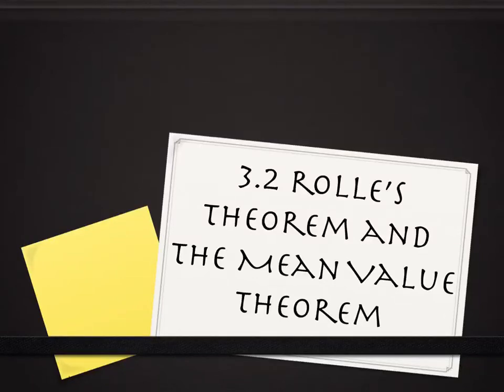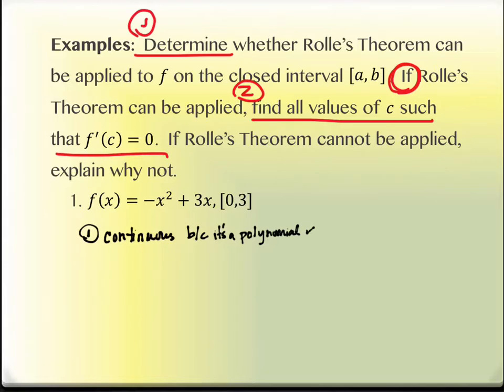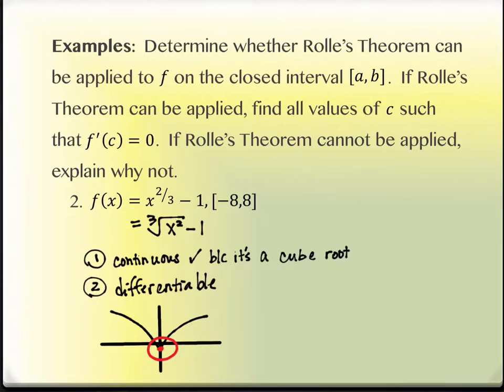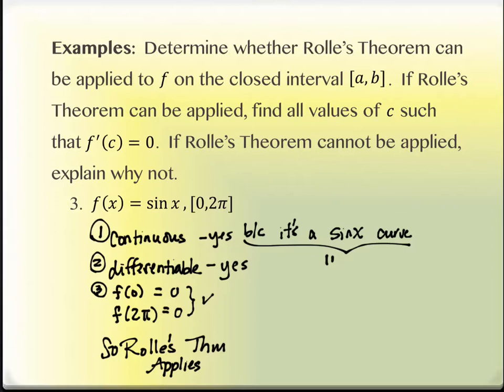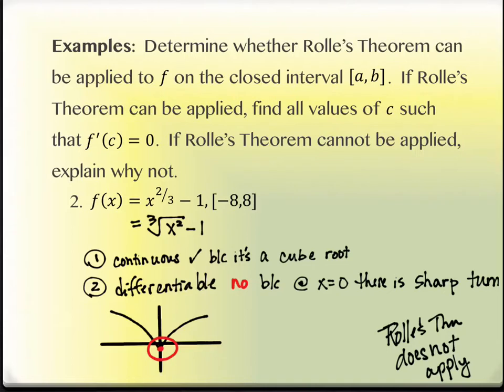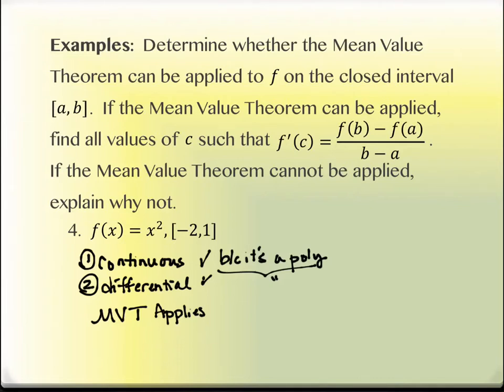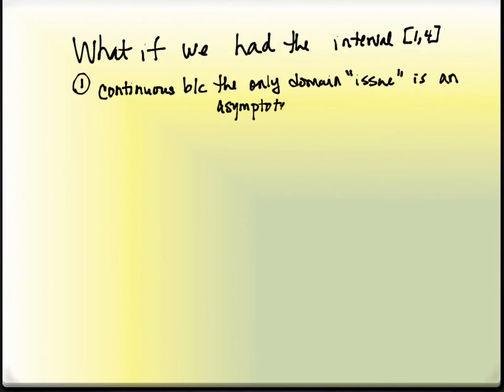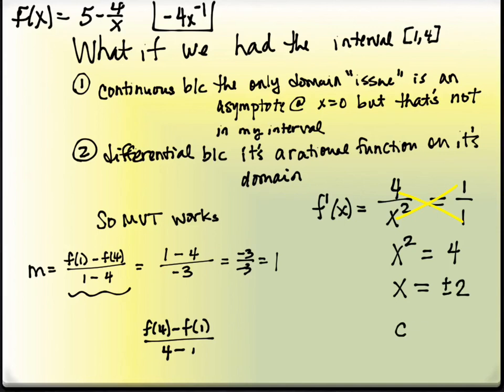3.2 Rolle’s Theorem and the Mean Value Theorem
Calculus, Fall 2021